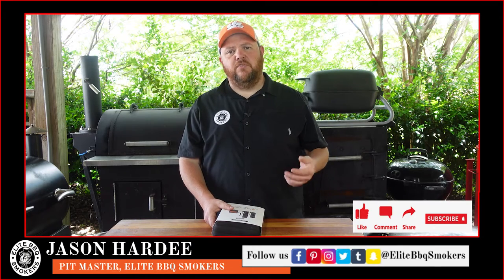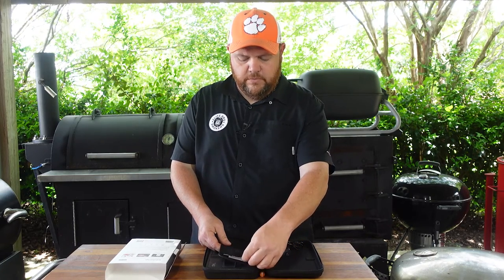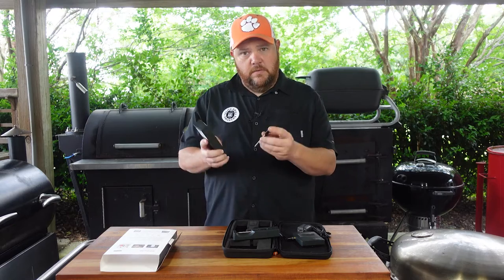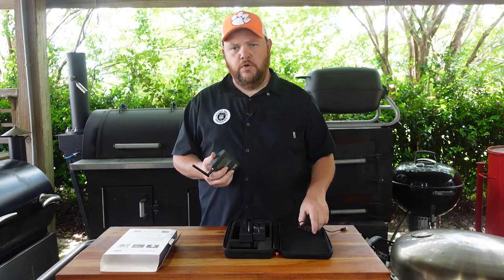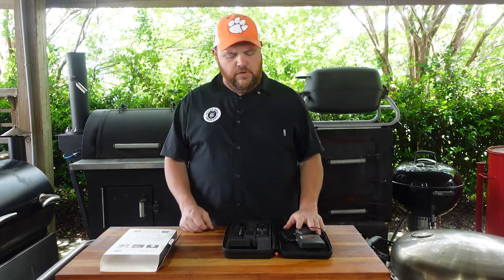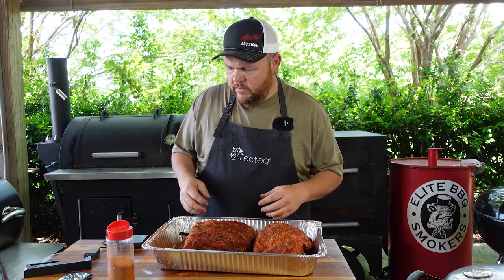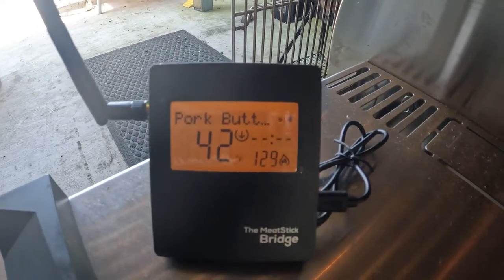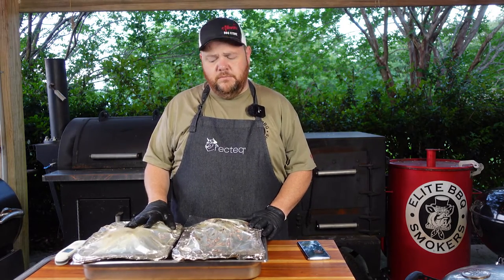How to use a WIRELESS meat thermometer (The Meatstick)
🔶 Do you want to know how to use a WIRELESS meat thermometer? What are the pros and cons of wireless meat thermometers? Could this be the best wireless meat thermometer on the market? How did this wireless meat thermometers do?

In this video we are going to be discussing The Meatstick and showing you how to use a WIRELESS meat thermometer. We will be answering the question of, what are the pros and cons of wireless meat thermometers? You will be able to see how easy it is to set up a cook on The Meatstick. Follow along as we show you the chart outlining the cooking process with the Mobile Phone App for this Wireless Meat Thermometer. Showing you how to connect it to the Wifi in your home to allow you be able to watch the game on gameday and still be able to smoke some BBQ or grill some meat without worrying about the food becoming over cooked. With all that information, you will agree that this Could this be the best wireless meat thermometers?
Also, we will be giving our honest opinion of The Meatstick.

🔶 The WiFi Pro Set brings versatility to another level. Including both the Original MeatStick with our MeatStick MiniX and our WiFi Bridge, you'll be able to cook any type of meat to your liking all while always having access to your temps. You'll be able to cook the juciest brisket and the most succulent steak with ease.

🔶 What's in the box:
MeatStick (Red) + MeatStick Mini + MeatStick Charger + MiniX Charger + WiFi Bridge + Case

🔶 The MeatStick is the first wireless meat thermometer designed just for American barbecue. It can withstand the harshest cooking environments from smokers to grills, withstanding meat temperatures of up to 212°F for 24+ hours to help you make the juiciest, smokiest brisket, all while keeping an eye on your smoker’s cooking temperature.

🔶 The award winning MeatStick X can withstand the harshest cooking environments, withstanding meat temperatures of up to 212°F for 24+ hours to help you make the juiciest, smokiest brisket, all while keeping an eye on your smoker’s cooking temperature. The X charger allows you to keep on an eye on your meat from up to 260 feet away.

🔶 The WiFi Bridge set was designed for the most serious pitmaster. With dual probes, you can measure both the flat and the point of your brisket at the same time (or two cuts of meat). With the WiFI Bridge, you'll always have access to your temperatures, whether you're at home or at the store.

🔶 MeatStick X Charger includes a built-in Xtender to extend the Stick’s Bluetooth range up to 100ft indoors or 260ft outdoors.

🔶 Our WiFi Bridge connects to your WiFi Network and links up to any 8 Sticks to our cloud, allowing you to access realtime temperatures anywhere with Internet.
It’s powered by Micro-USB through your power adapter or power bank.

Ok then, Let’s Get to Prepping so we can Get to Cooking.
So, thank you for reading this and please let us know your thoughts and let us know how the recipe turned out for you.
Remember, Elite BBQ Smokers is here to help share Techniques and New Recipes to help you in your outdoor cooking. We would love to hear from you.
Jason & Michelle Hardee

Appearances:
Pitmasters: Jason & Michelle Hardee
Special Guest: Dolly (The Star of the Show)

00:00 Introduction
06:14 The Meatstick Setup
09:14 Conclusion